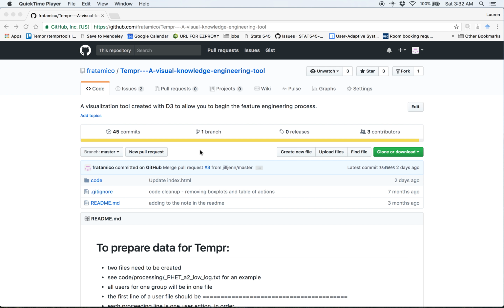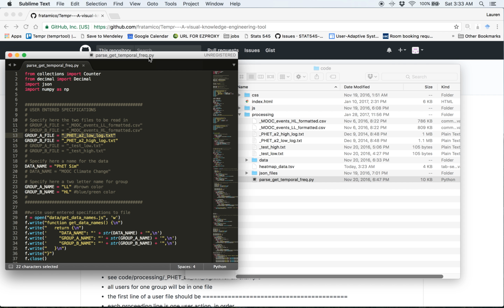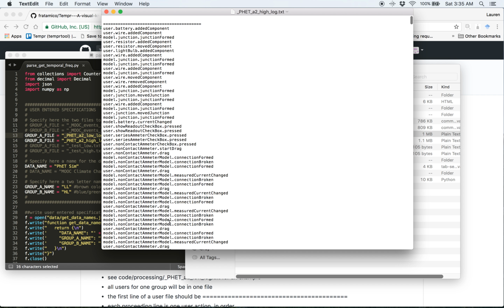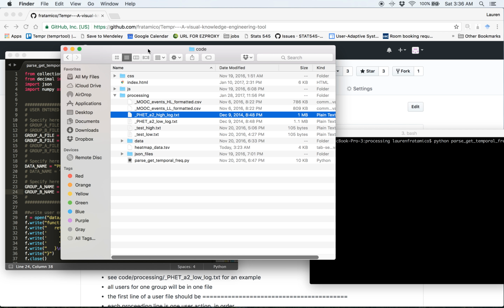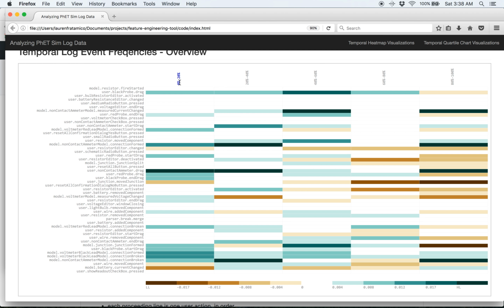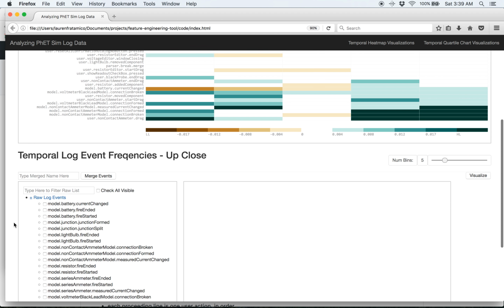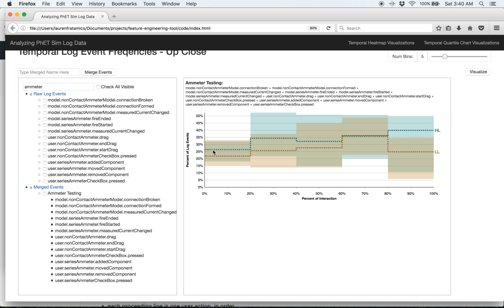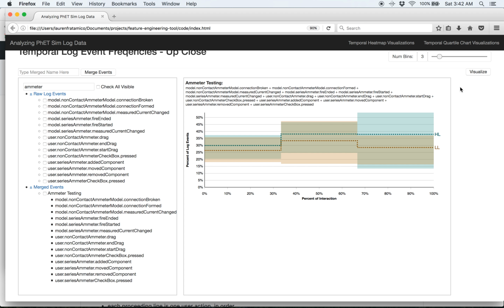An overview of the tempr tool - a visualization tool for temporal log analysis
Video covers:
- how to add your log data to tempr
- basic overview of the user interface and affordances of tempr

tempr is a tool to aid in temporal analysis visualization. It helps to highlight potential trends in the data, but then allows you to select (on the fly and in real time) which log events to merge together and visualize. The merging helps highlight trends which are motivated by human intuition, therefore is more likely to result in groups of actions that have meaning/can be labeled when combined (as opposed to when a computer clusters items).